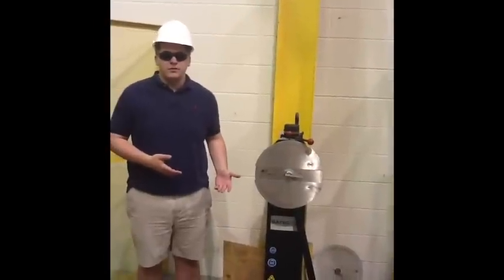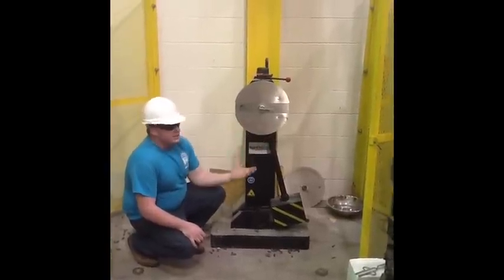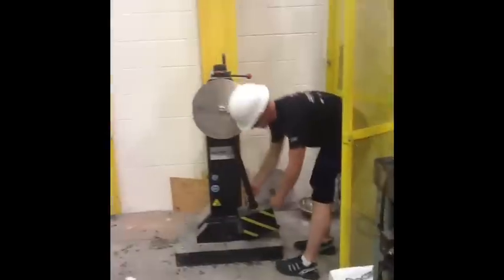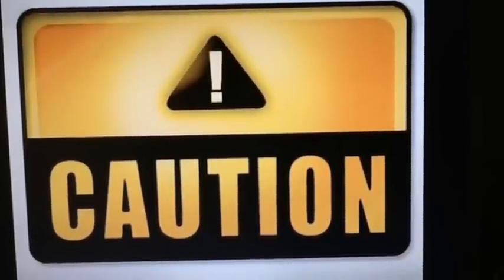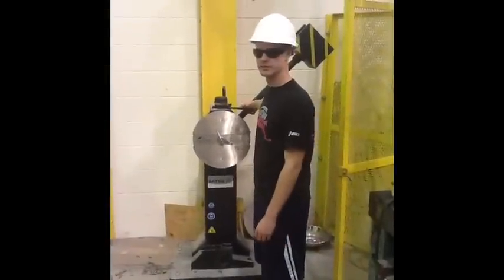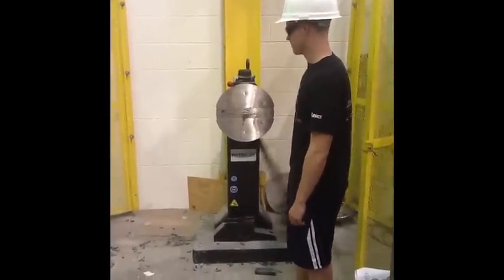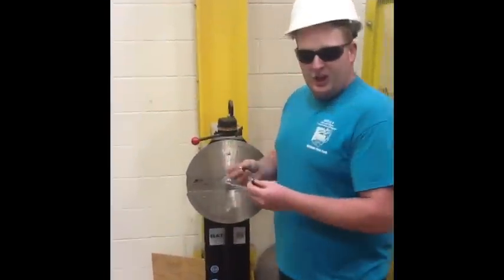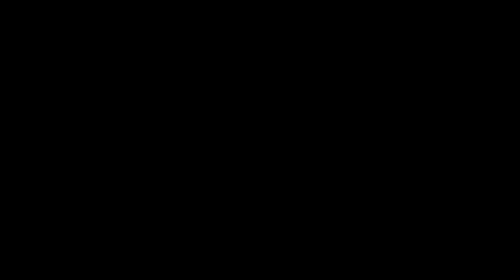Charpy V-notch Test